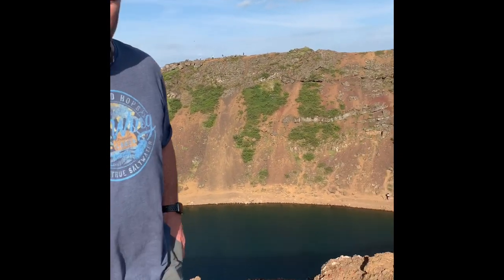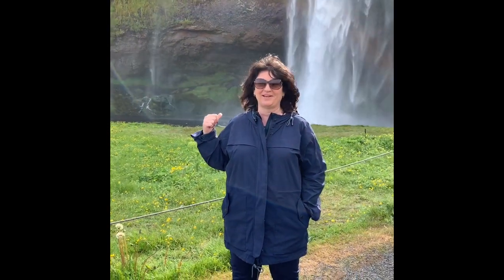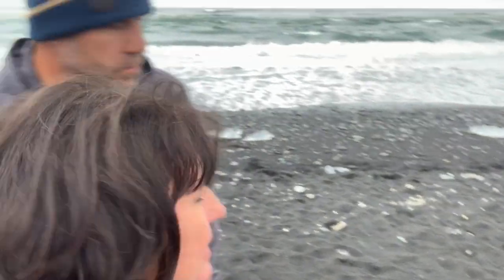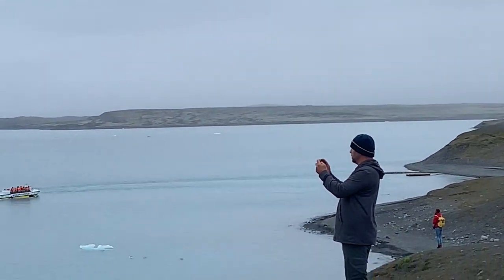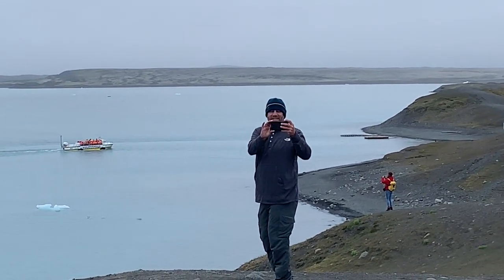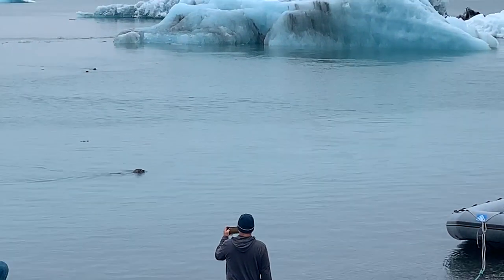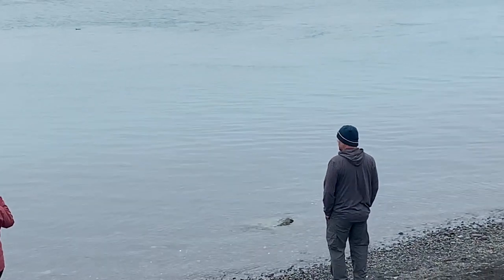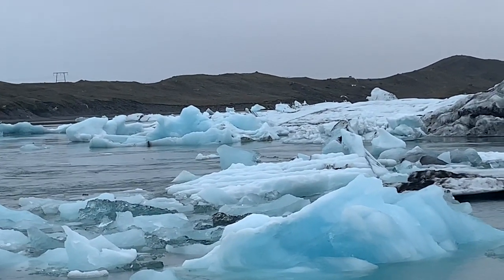Day 3 And Still In Love